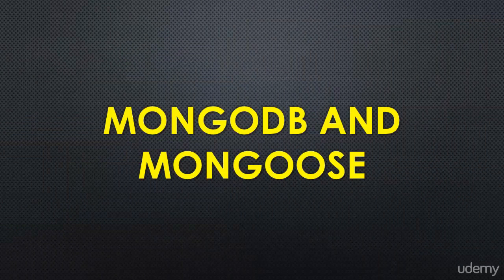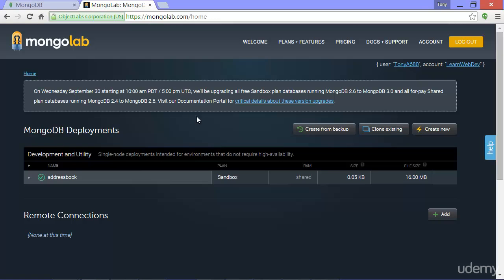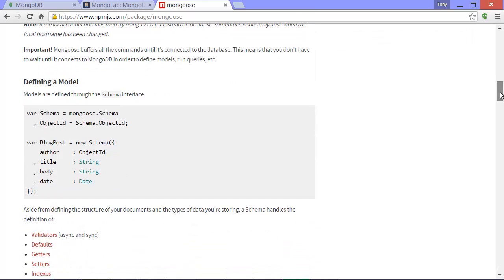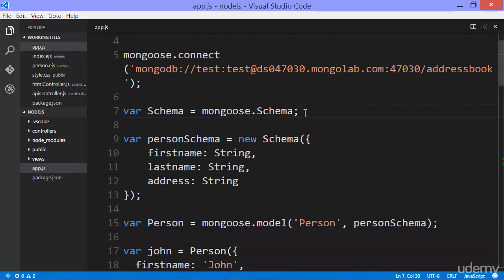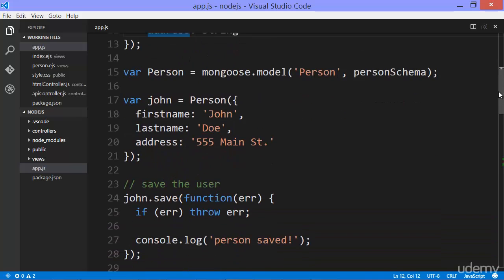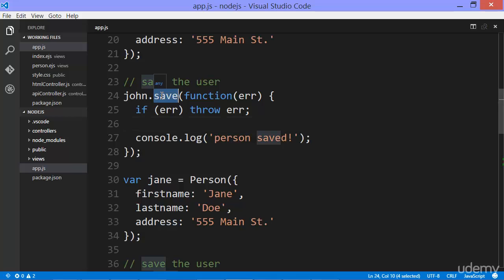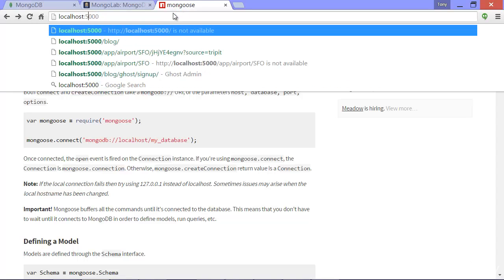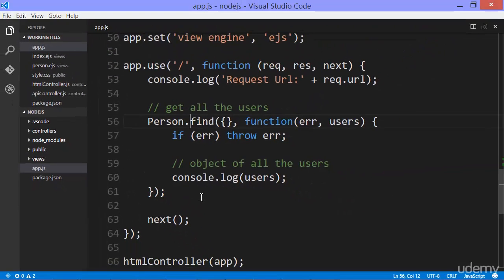04 MongoDB and Mongoose